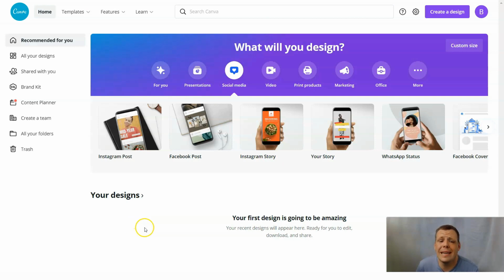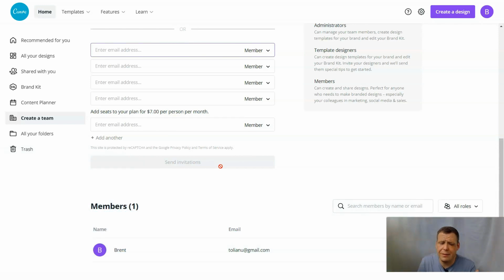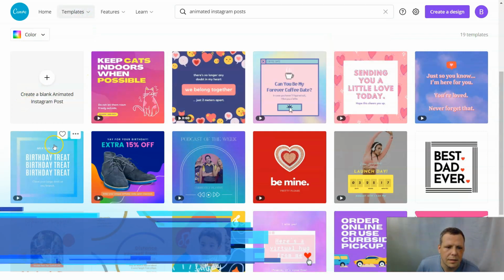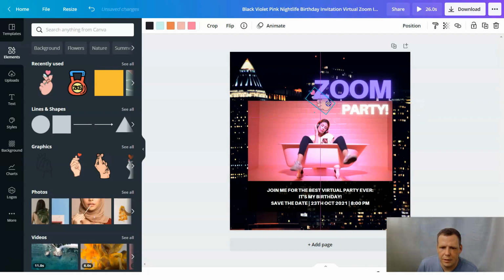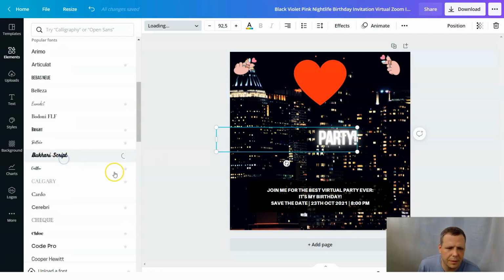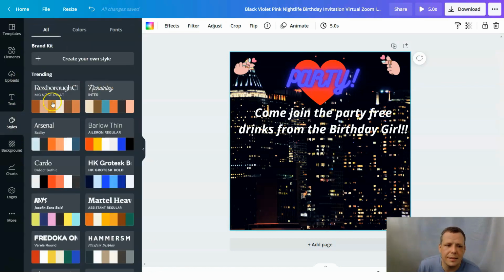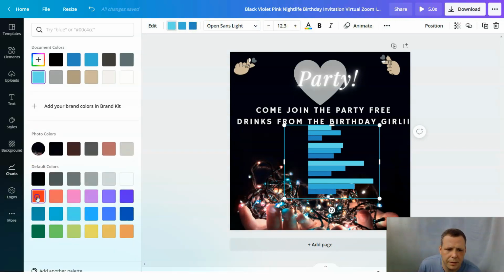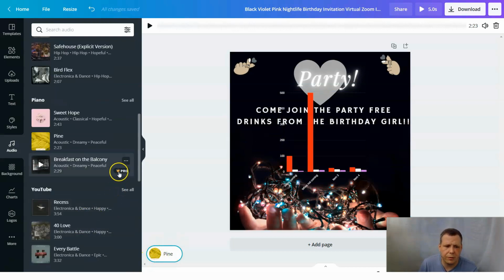How to Create Instagram Posts in 25 Minutes - Instagram Marketing With Canva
At first, using Instagram was fairly simple—you would take a nice picture, throw a filter on top, and then post it. The platform has made leaps and bounds since those days and is now filled with creative graphics.

If you want to present a polished online brand or use the platform to promote your business, you almost need to become a full-time designer.

Luckily, Canva has multiple templates and features that make it easy to create designs. To top it off, most of these features are available with the free version of Canva, so there’s no excuse for you not to explore them.